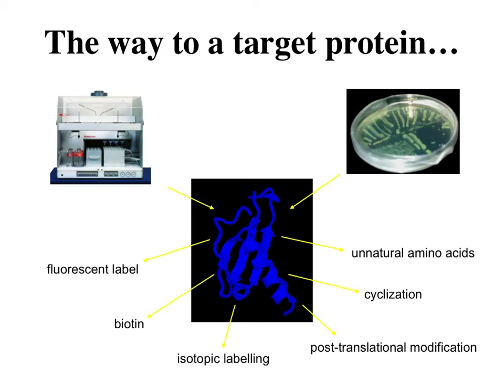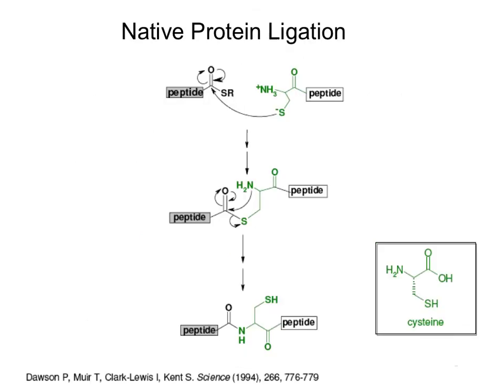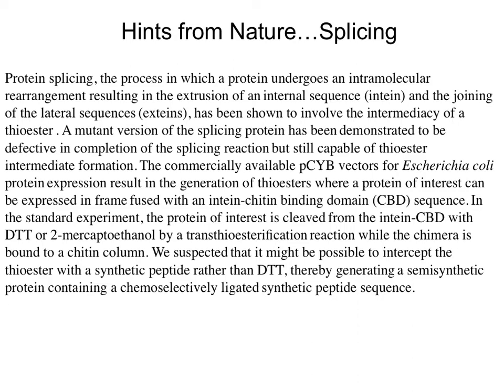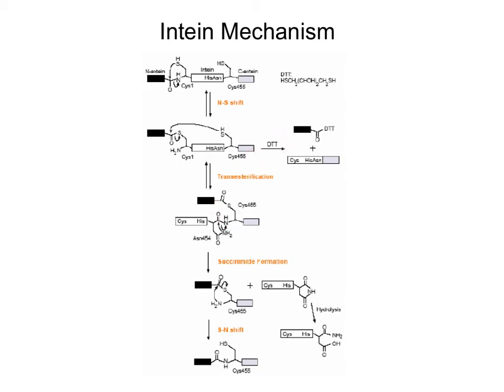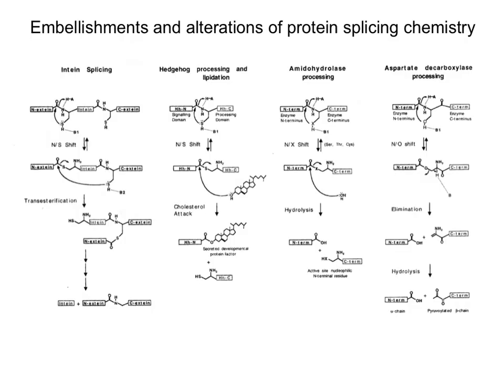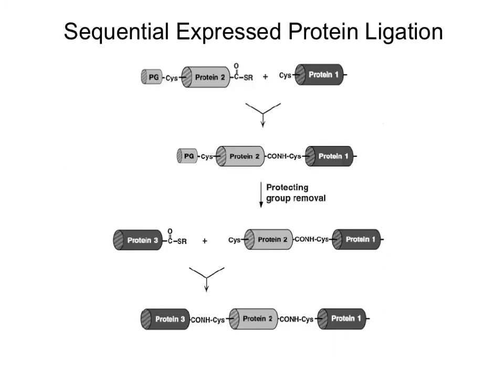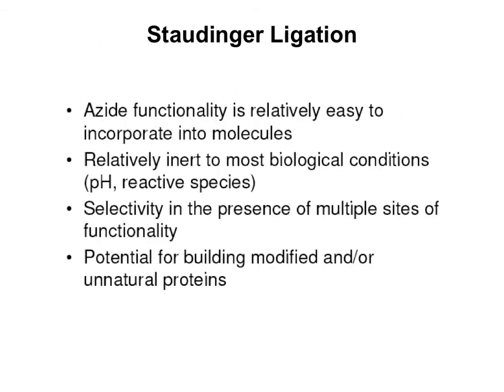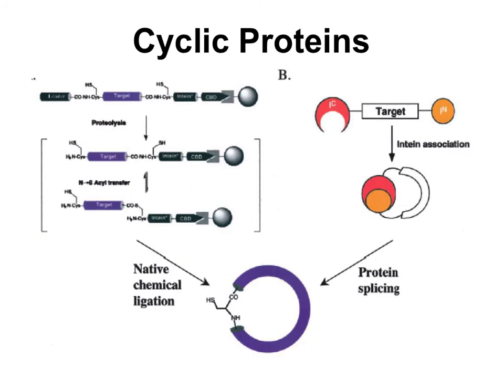Week 12- Protein Engineering Lecture 12: Native Chemical Ligation